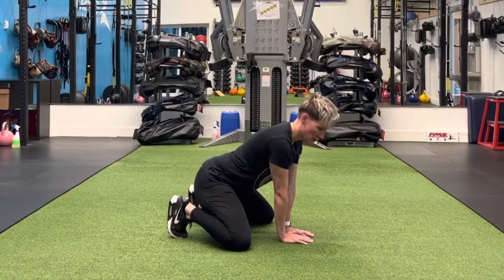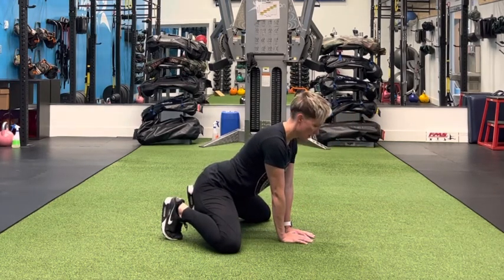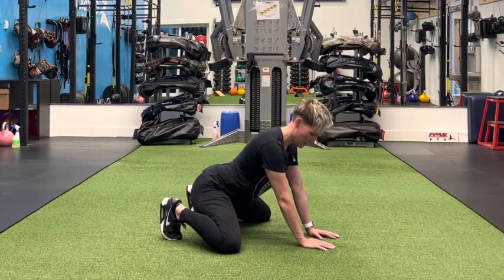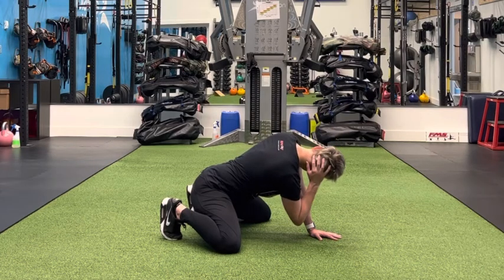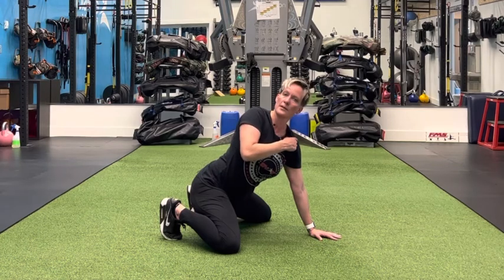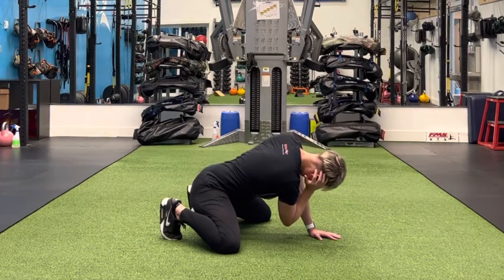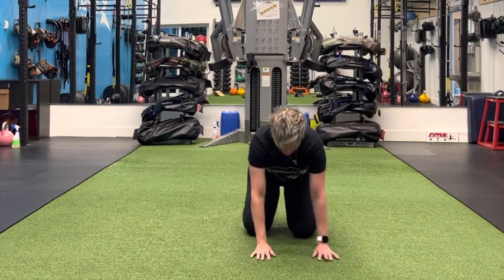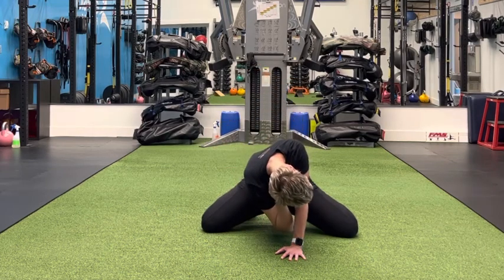Kneeling T-Spine Rotation (From Hand)